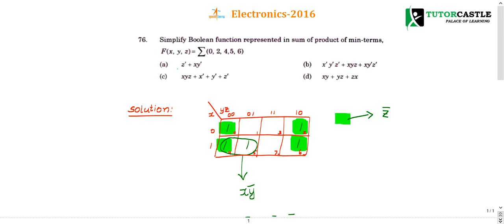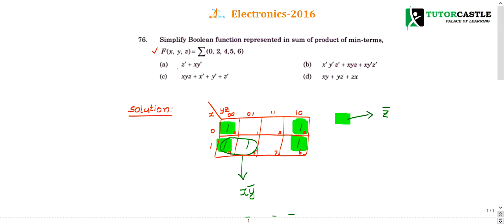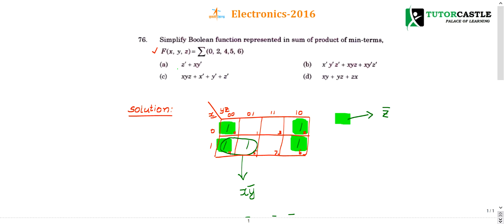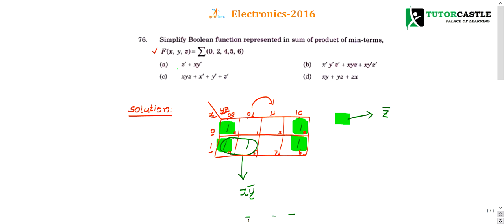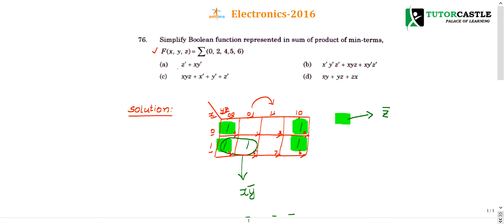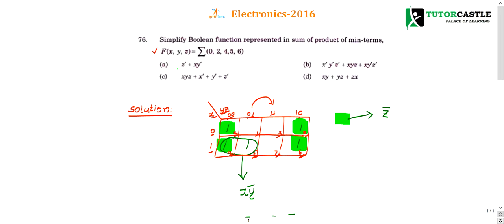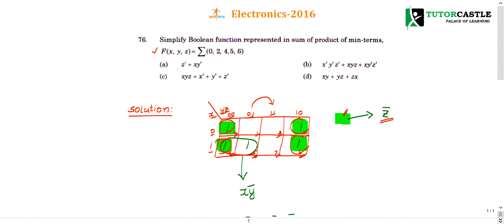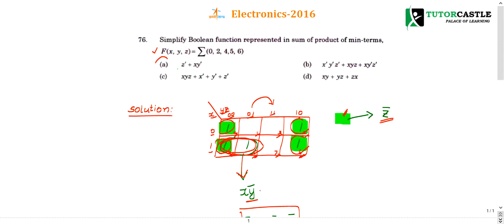ISRO Previous Year Detailed Solutions- 2016 - 76Q - Electronics